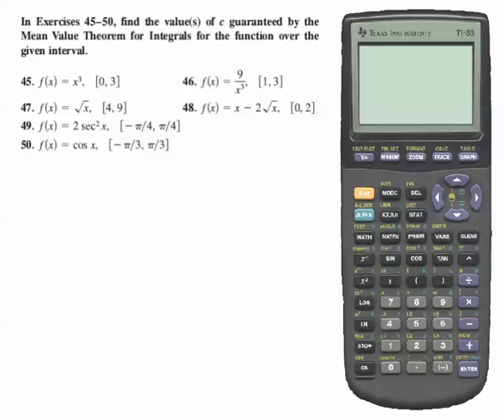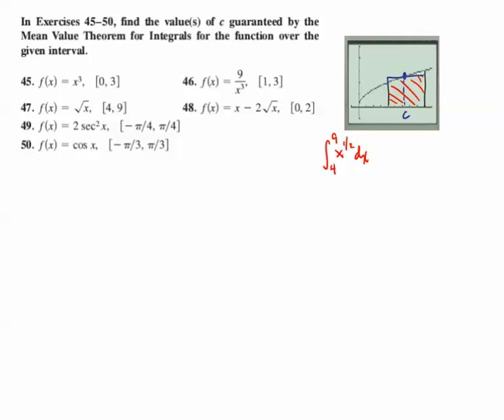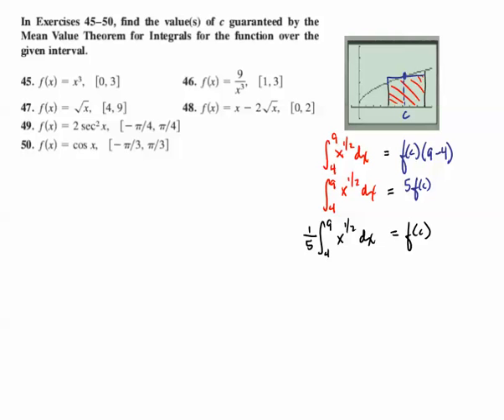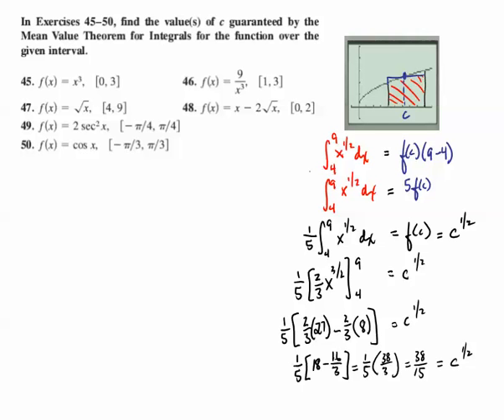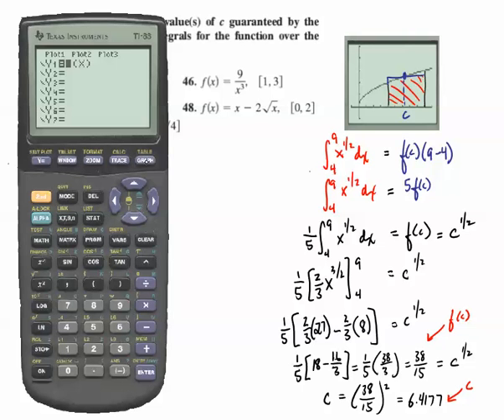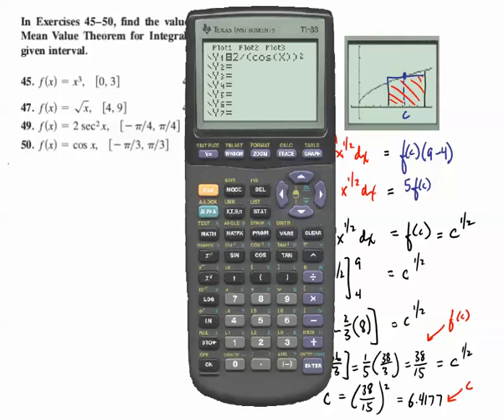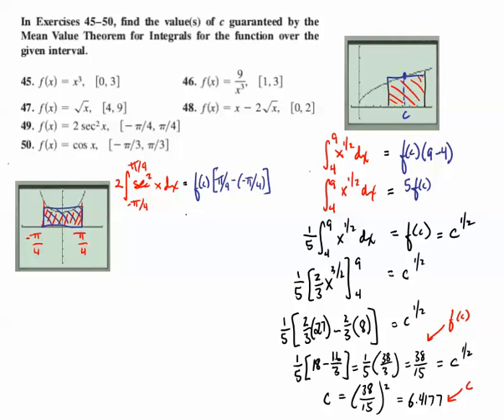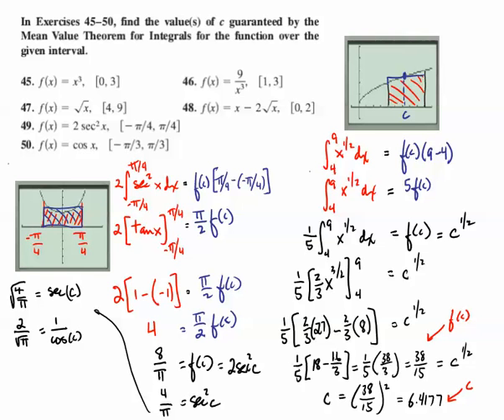Larson 9 Ch 4 Sect 4 47-49